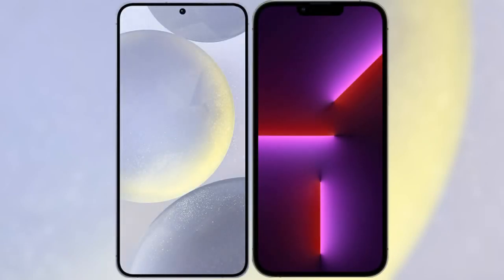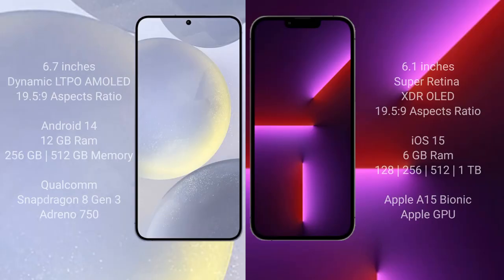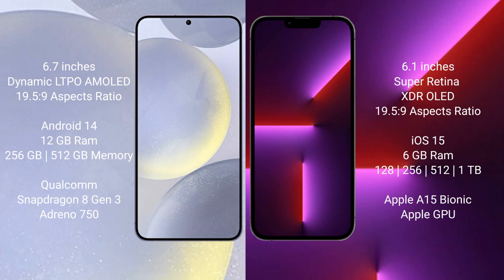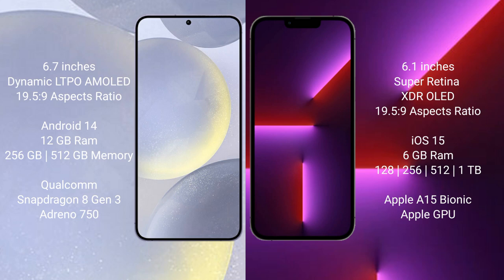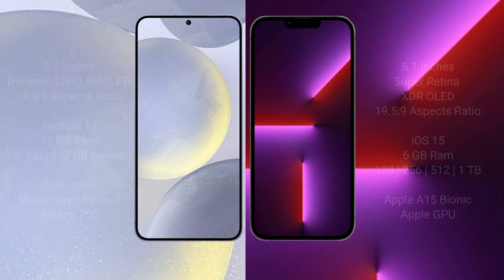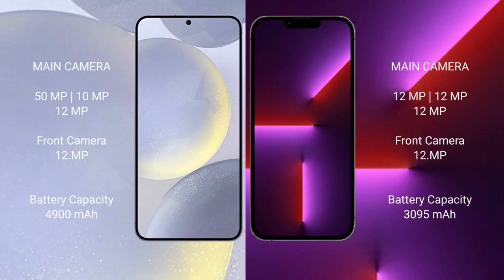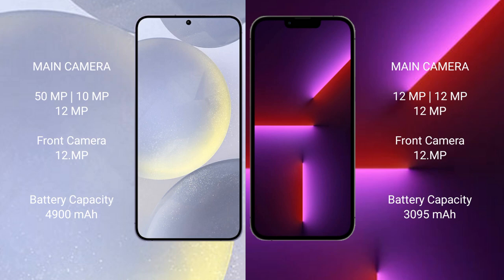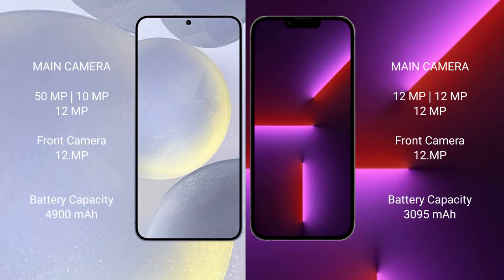Samsung Galaxy S24 Plus vs iPhone 13 Pro Review